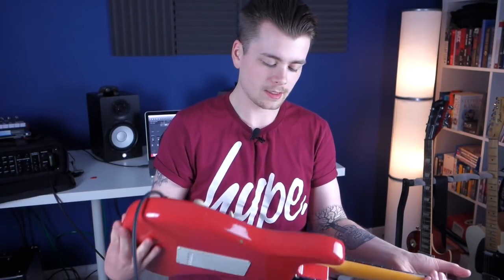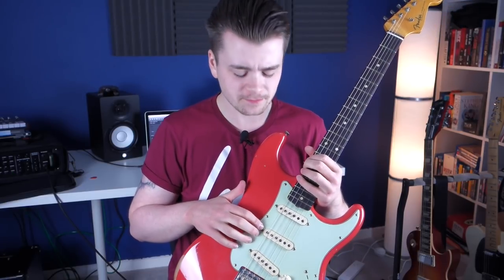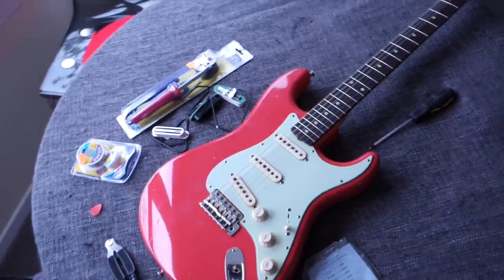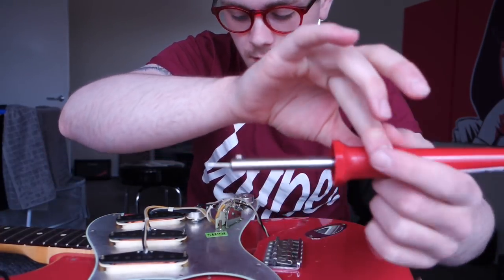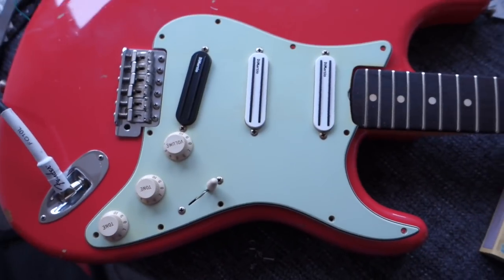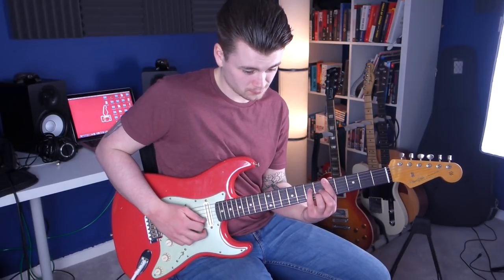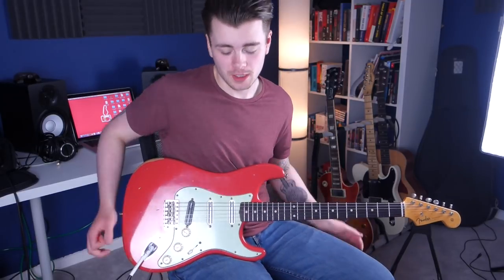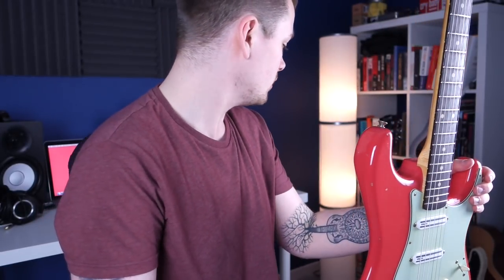Putting New Pickups in My Strat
🎸 Break through the lost intermediate plateau in 2023 - Bulletproof Guitar Player 2.0 coming soon ➡️ 🔴 MY ONLINE COURSES ⬇️

✅ Spicy Licks Package 1 (10 Licks Inspired by Joe Bonamassa & Eric Johnson)
Progress to an advanced level of guitar playing The vintage voiced pickups in my Strat are great for clean and low-gain tones. But when used with high-gain lead patches, they create a really loud hum which is unusable for studio control rooms and on stage. So, I decided to rip them out and replace them with some DiMarzio pickups. In the bridge I have a Super Distortion - a single-coil sized humbucker that's great for smooth lead tones. In the neck and middle positions I've put in two DiMarzio Cruiser pickups, which are technically humbuckers but they're voiced to sound like fattened-up single coils. All of these pickups are hum-free too, which is a huge plus for me.

R.
x